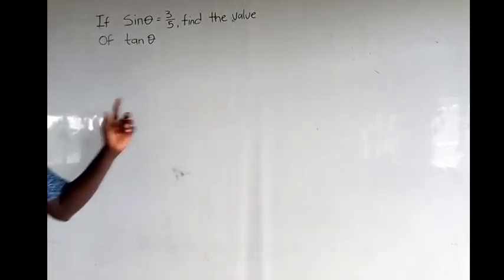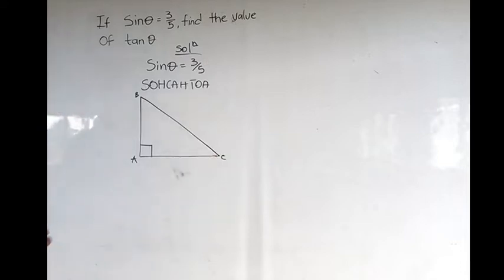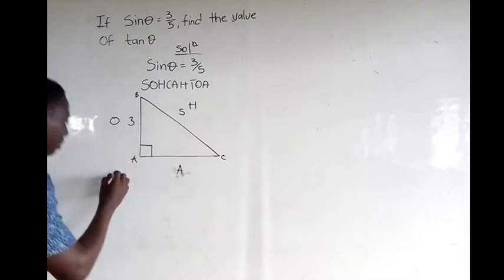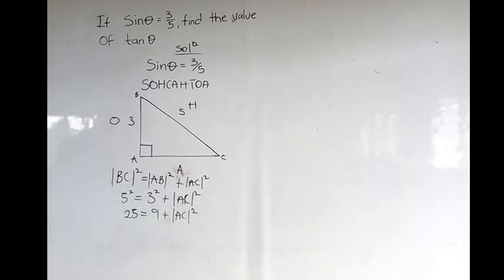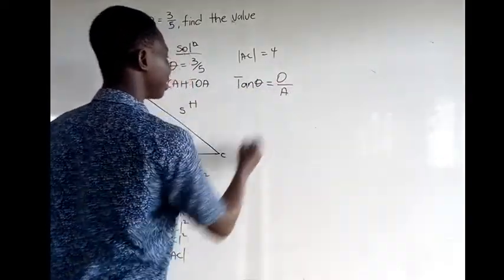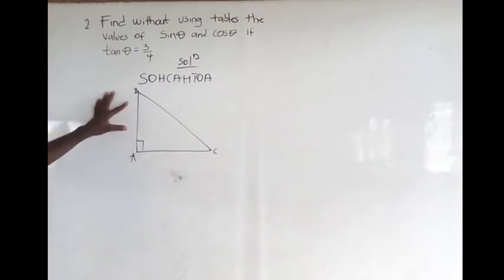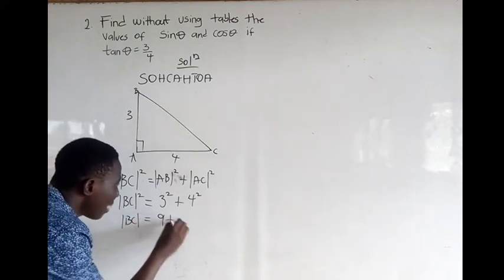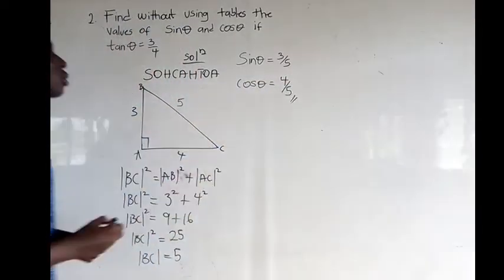How to find trigonometric ratio of any angle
This video is aimed at helping people to use the SOHCAHTOA technique to find ratios of angles.